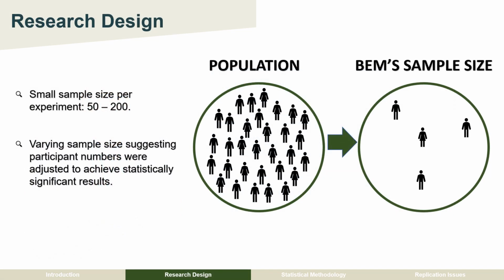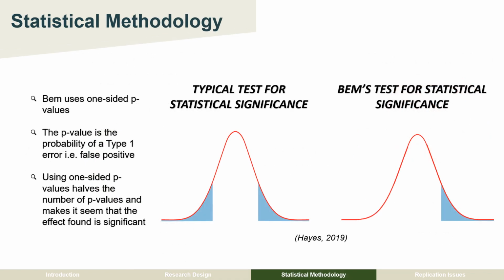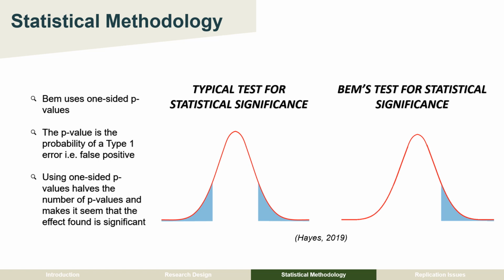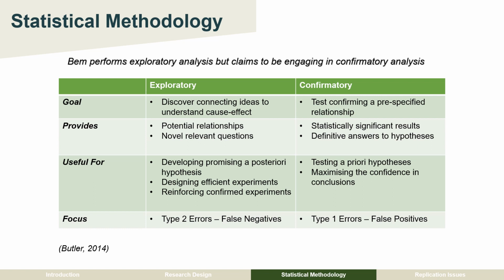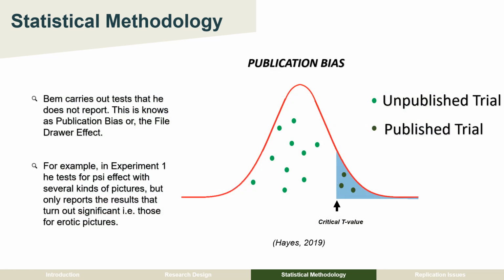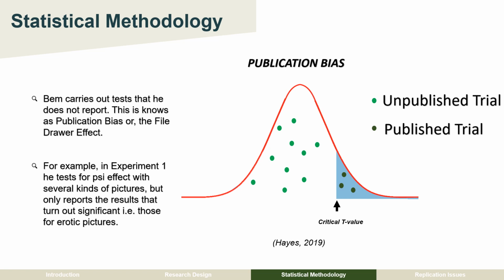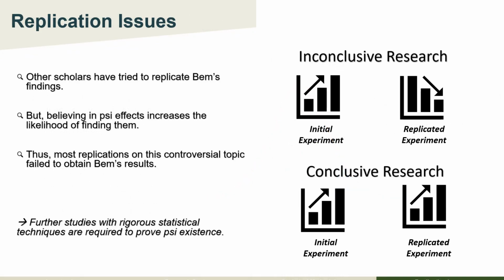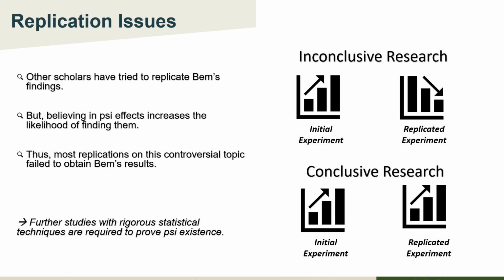Team 1 Econometrics Borderless Competition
Team 1 submission for KCL-UQ Borderless Econometrics Competition.

This video critically analyses Psychologist Daryl Bem’s article Feeling the Future: Experimental Evidence for Anomalous Retroactive Influences on Cognition and Affect (2011).